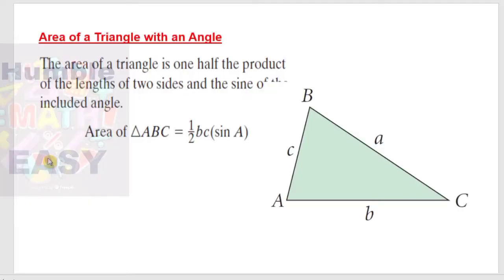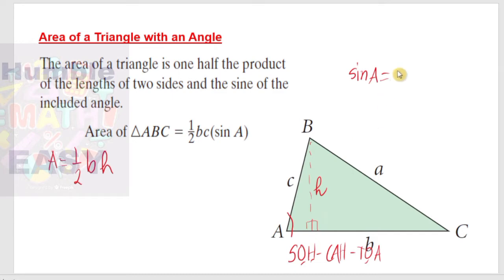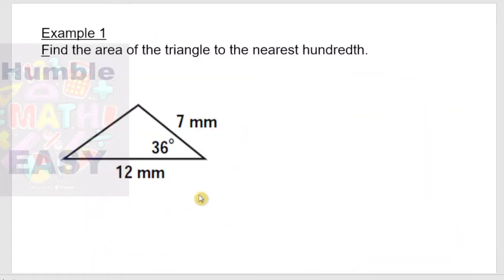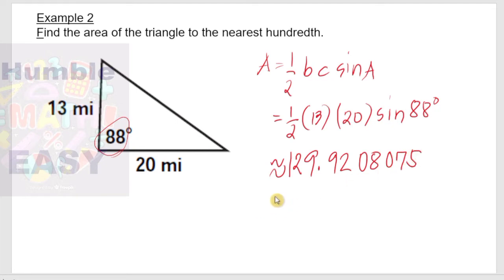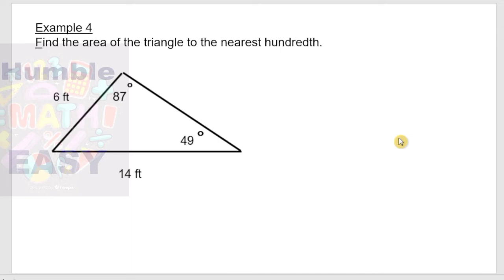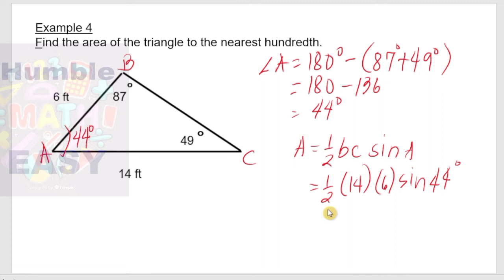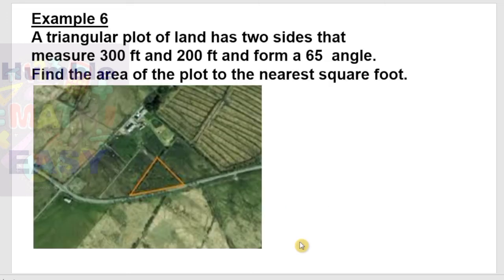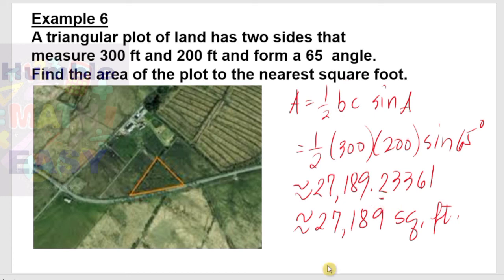Area of Triangle Using Trigonometry